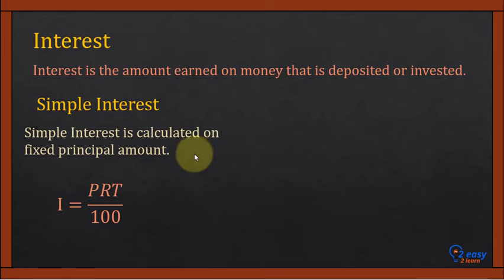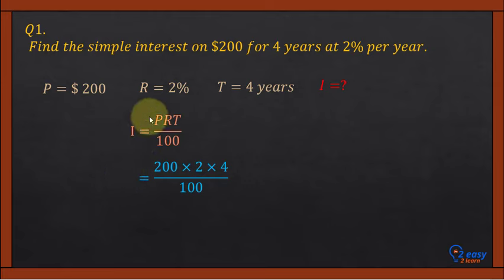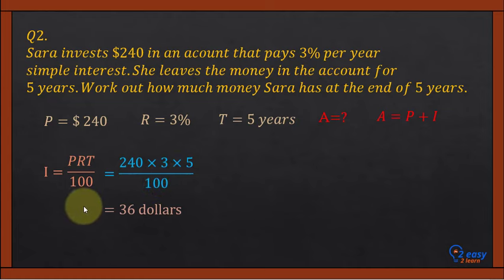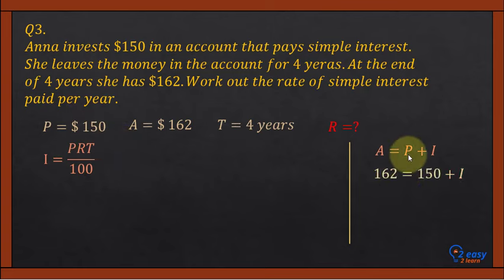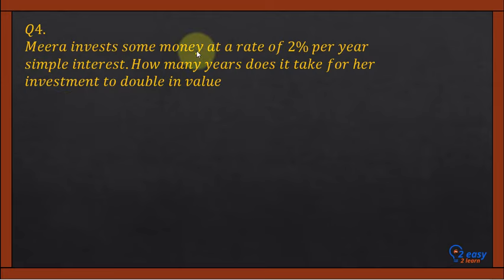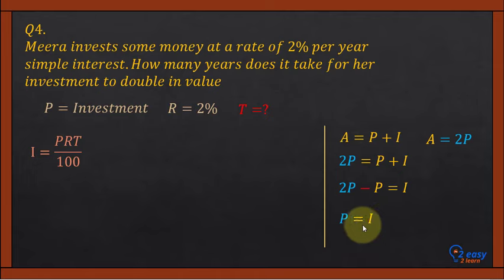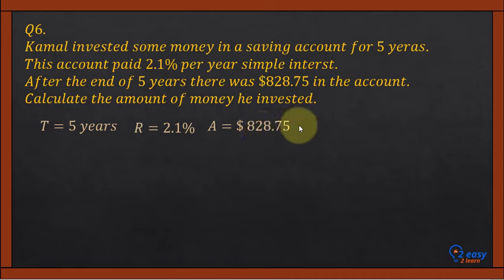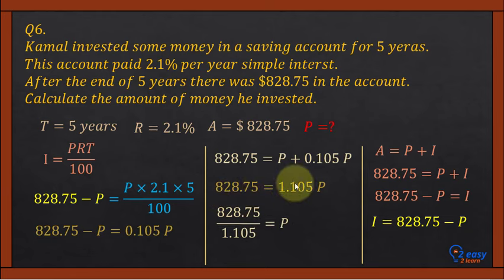Simple Interest | Concepts and Exams Questions | O Level-4024 | IGCSE-0580 | Edexcel | SAT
2easy2learn, Simple Interest

Welcome to our maths lesson on simple interest! In this video, we break down the basics of simple interest, an essential topic for students preparing for O Level, IGCSE, Edexcel, and SAT exams.

We'll guide you through the fundamental formula, explain the key concepts, and solve a variety of example problems to ensure you have a solid understanding. By the end of this lesson, you'll be equipped with the knowledge and skills to tackle simple interest questions with confidence.